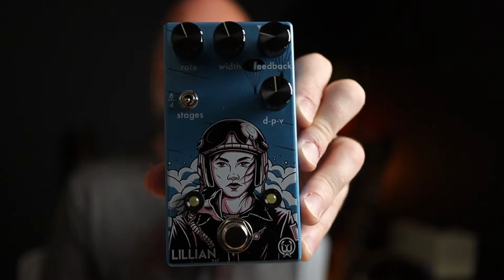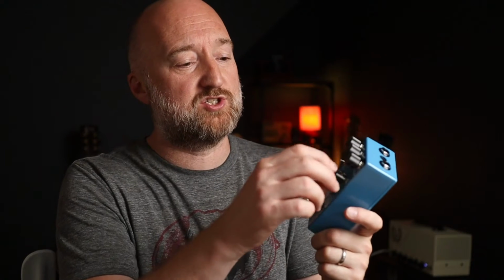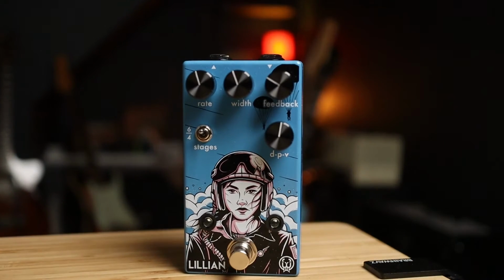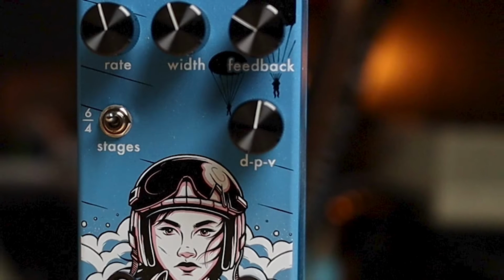Top 10 Phaser Riffs | Walrus Audio Lillian Analog Phaser (Pedal Demo)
In this pedal demo I play my Top 10 Phaser Riffs featuring the Lillian Analog Phaser from Walrus Audio! Lillian can get you lush analog phaser tones from Pearl Jam's "Given To Fly", RHCP "Soul to Squeeze", Queen's "One Vision" right through to Incubus, Foals and more! Enjoy :-)

Martin Steiger
Stefan Majewski
Dave Ely
Cathal Keegan
Fergal Mullally
Chad Ward
Monty Curtis
Matty Wheeler
Luca Grop
Andy Bremner
Christophe Jorssen
Joel Stika
Rick Conlin
Troy Caldwell
Sage Stevens
MW
Luis Garcia
Floyd Keneipp
Kerry Purich